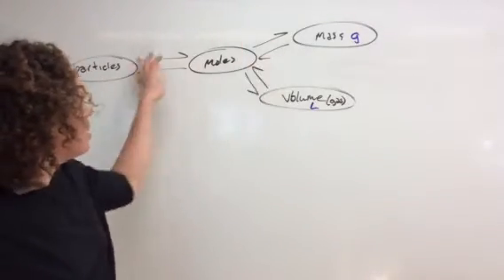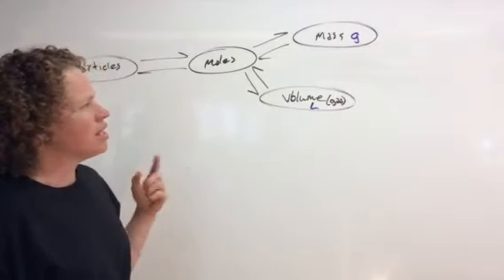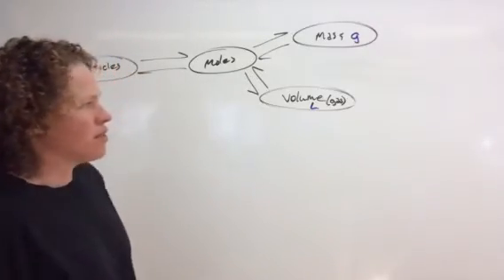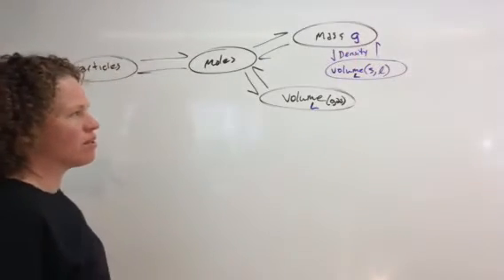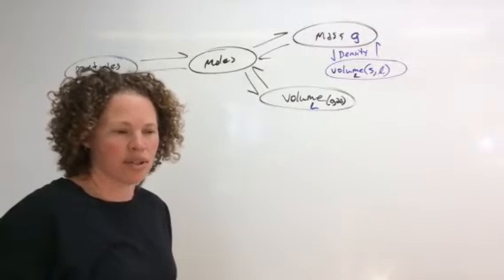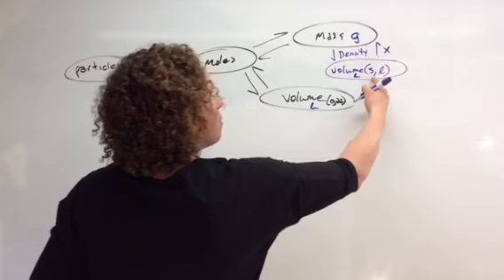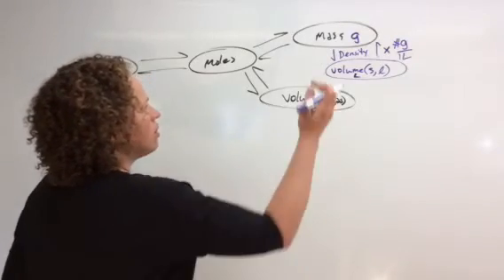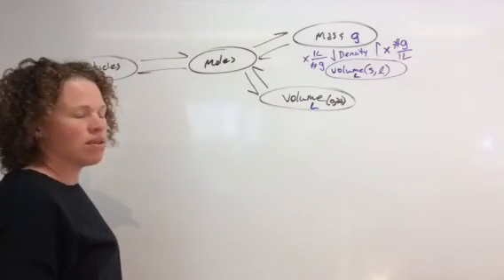Chemistry 11 molar conversion basics